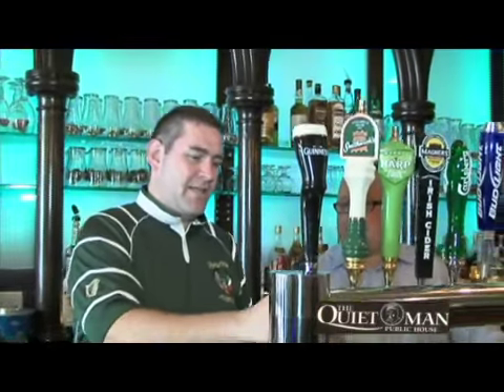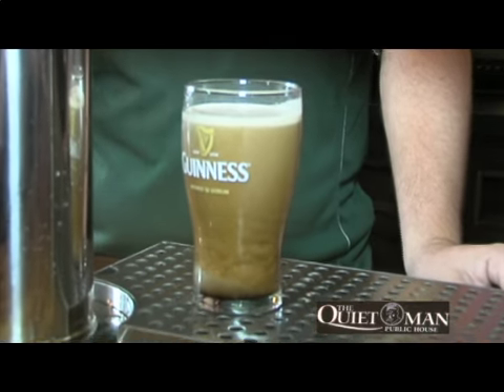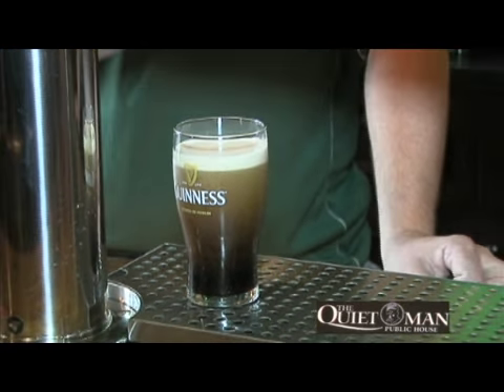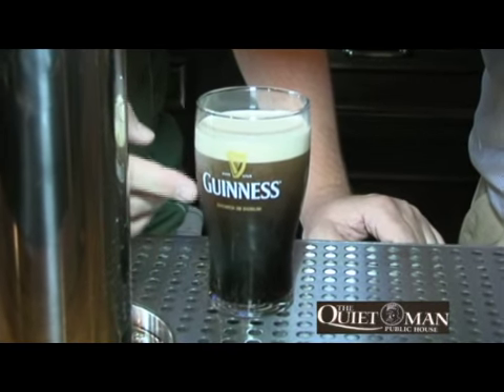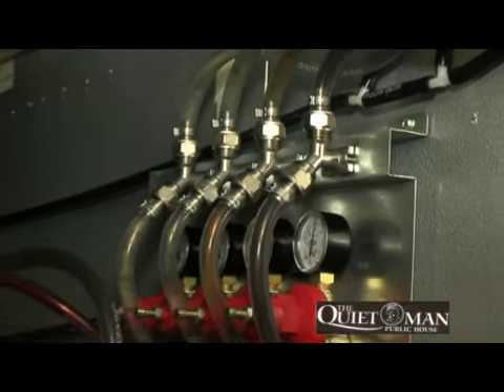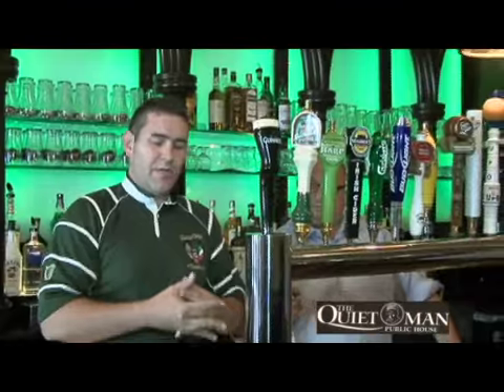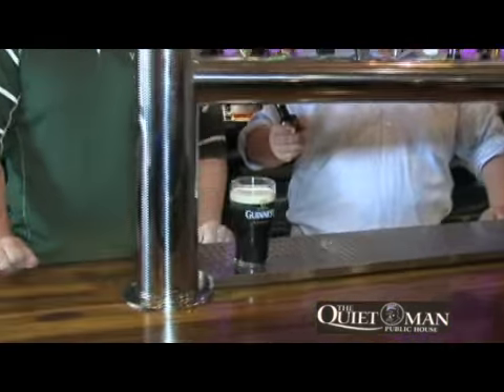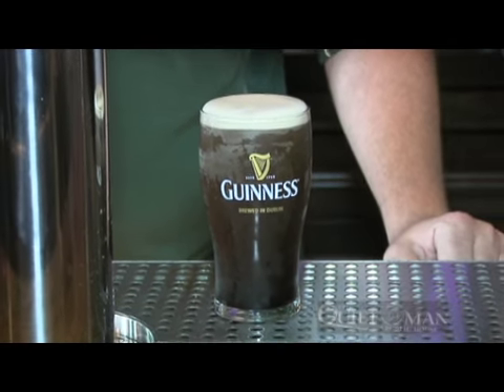Quiet Man Pub, How to Pour a Perfect Pint of Guinness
Find out how to pour a perfect pint of Guinness from the Quiet Man Pub, Peekskill, N.Y,